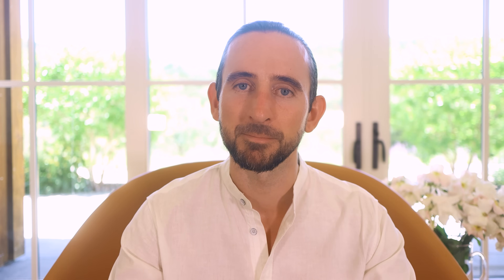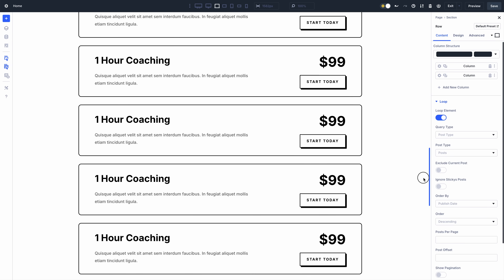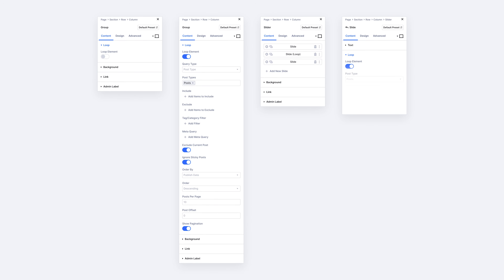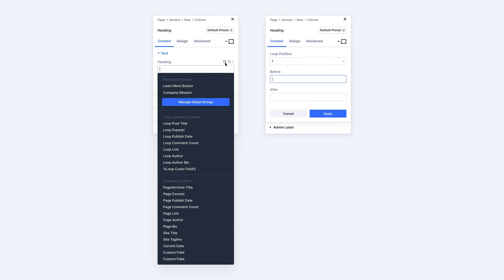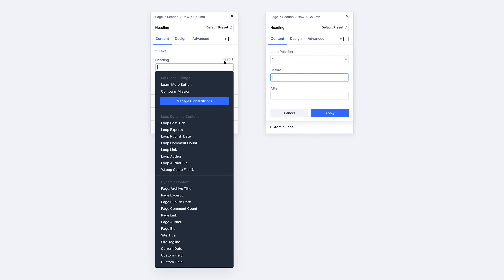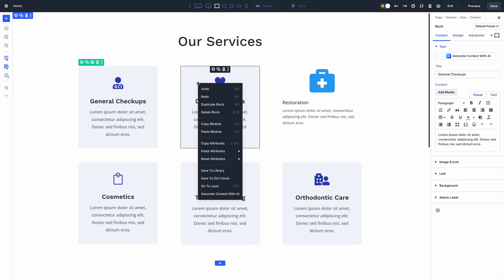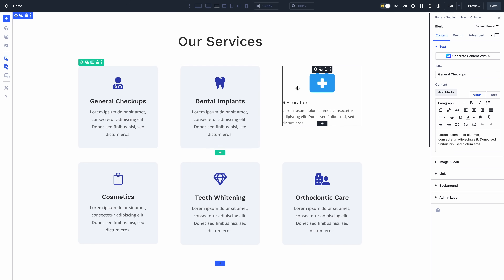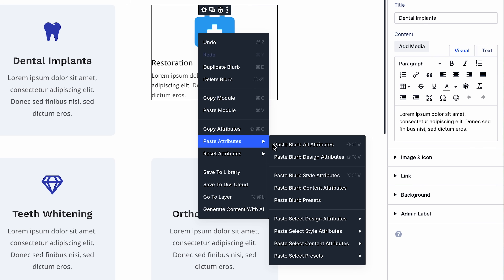Divi 5 Sneak Peek! 🤩 Loop Builder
I’m back with another sneak peek, and get ready because this is a big one. Last week, we released Attribute Management for Divi 5, which means that we’re already working on something new, and that something is Divi’s upcoming query loop builder, which is going to be much better than many of the loop builders you may be familiar with.

Timestamps ⏰
0:00 Intro
00:21 What Is A Loop Builder?
1:38 The Divi Loop Builder
2:16 Attribute Management
2:37 Subscribe Today